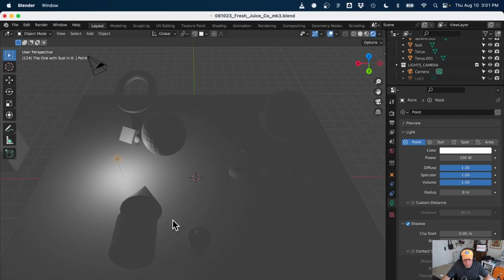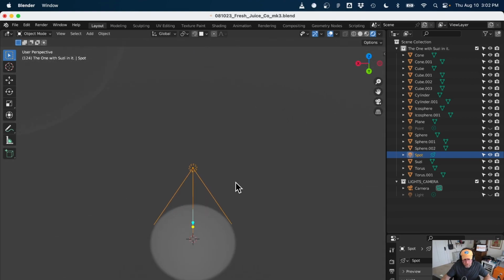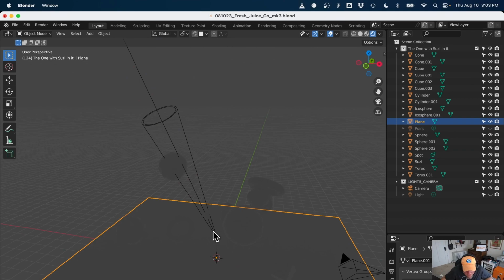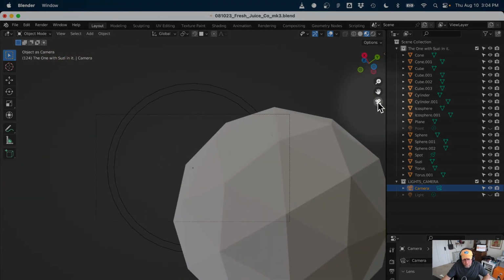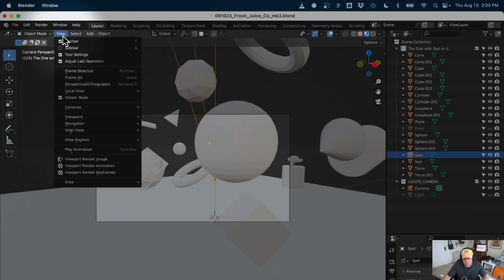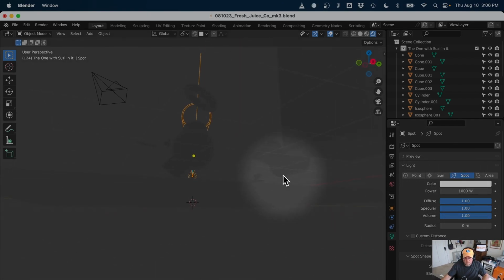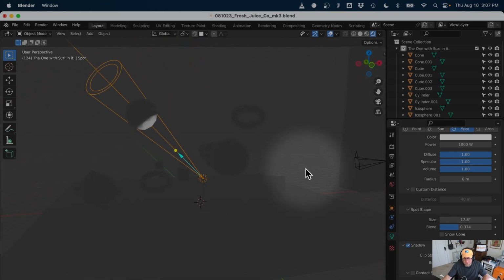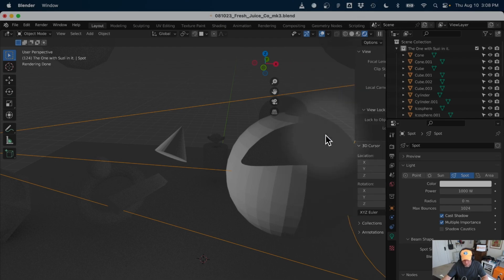Blender 3D Tutorial - Introducing Spotlights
This video from the FJC Upskilling introduces how to use spotlights and lock an active camera to view in Blender 3D.

00:00 - Preamble
0:22 - Show Active Element in Outliner (~ key while the cursor is hovering over the Outliner)
00:46 - Adding a Spotlight to your 3D Scene
00:57 - Frame Selected (. on the number pad)
01:10 - Adjusting the direction of the UV light
01:41 - Adjusting the Cone Size of the Spotlight
03:06 - Opening the shelf (n, toggles the shelf on/off)
03:21 - Locking camera to view in the View tab of the shelf
03:45 - Set Active Object as Camera (look at your scene through the light!)
04:01 - Exploring the Spotlight in Eevee
04:35 - Adjusting the power of the Spotlight in the Light Panel
05:01 - Adjusting other parameters of the Spotlight in the Light Panel
05:34 - Exploring the Spotlight in Cycles

Streamed on 10 August 2023 using OBS
Blender v3.6.0

If interested in joining our no-obligation learning community on Discord, leave me a message on the video.